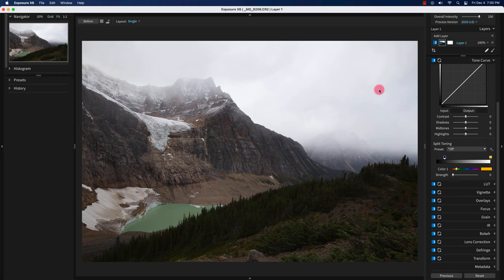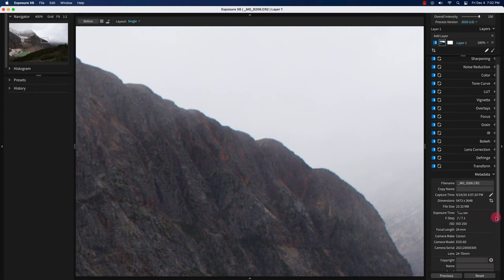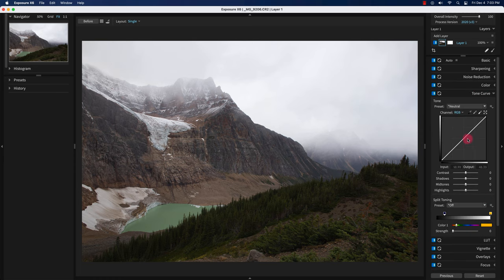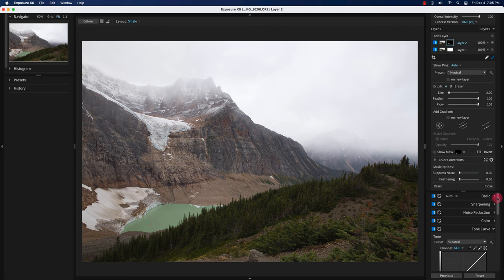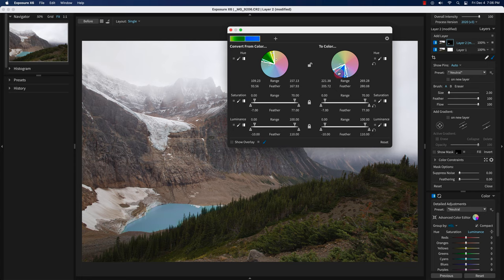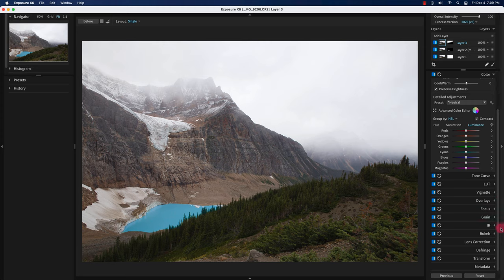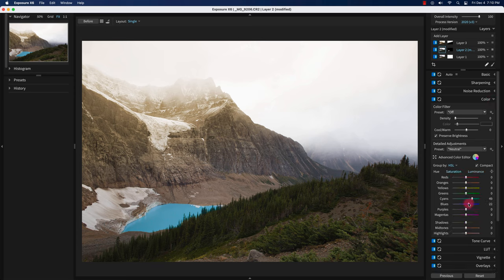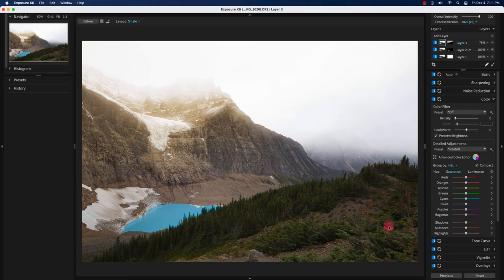Exposure X6 Review + DISCOUNT CODE - Landscape Photography Edit - Jasper National Park 🇨🇦 📷 ⛰️ 😁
In this Exposure X6 review, I teach you how to edit a landscape photo using the advanced color editor and masking.

Exposure X6 Discount Code - use coupon code Aperlust2020 for 10% off

EXPOSURE X6 NEW FEATURES:

Advanced Color Editor
- Enables vastly greater control of color modifications
- Select source and replacement colors by hue, saturation, and lightness range
- Perform multiple transformations in a single step
- Save transformations as presets for reuse

Brush Tool
- Luminance and saturation mask visualization options
- Black background mask visualization option
- Customize the hue and opacity of the selection mask overlay

Automatic Adjustments
- Select optimized values for frequently used controls in a single click
- Automatic adjustments set white balance, exposure, haze level, contrast, and tone
- Strength of automatic adjustments can be selected to match your editing style

Noise Reduction
- Profile guided noise reduction reduces noise based on camera sensor characteristics
- Adjust the removal of luminance and chrominance noise
- Smoothing option applies an adaptive algorithm which preserves sharp edges while further reducing noise